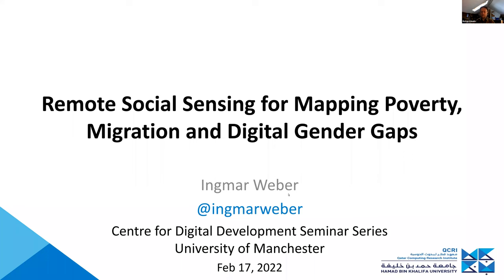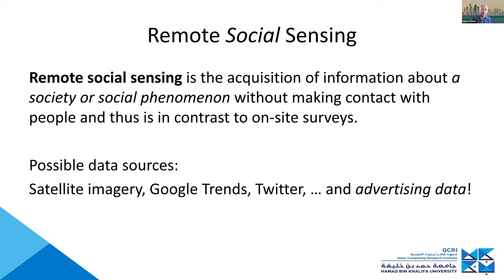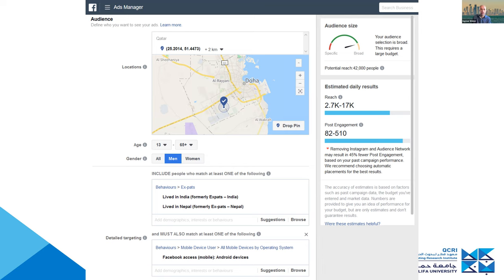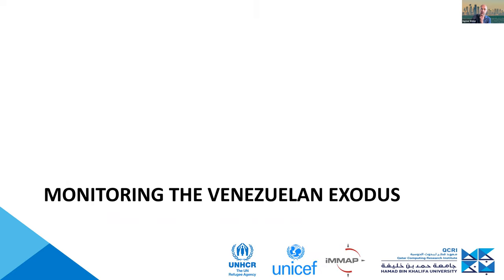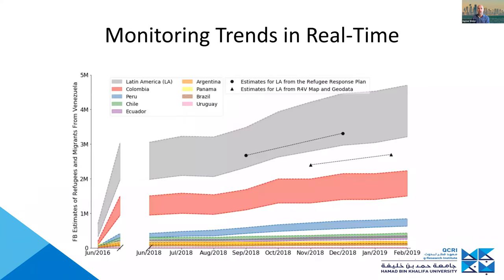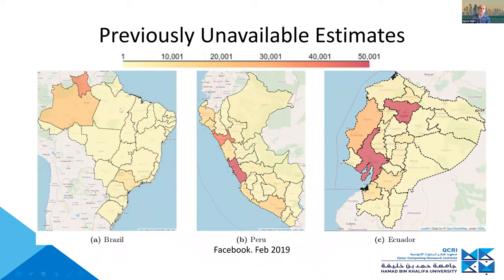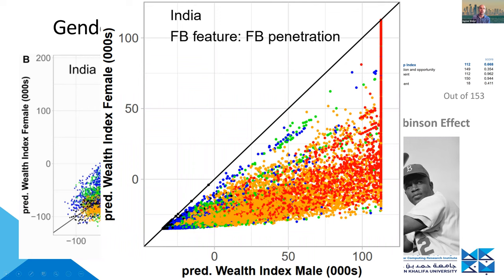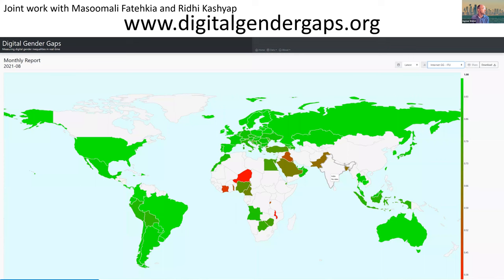Remote Social Sensing CDD Seminar by Ingmar Weber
"Remote Social Sensing for Mapping Poverty, Migration and Digital Gender Gaps"

Centre for Digital Development seminar given by Ingmar Weber, Social Computing Research Director at the Qatar Computing Research Institute

Big Internet companies build detailed user profiles to provide advanced targeting capabilities to advertisers, e.g. as of January 2022, Facebook reports 1,600 monthly active accounts for female users living in Greater Manchester who are aged 25-39, lived in Poland, and use an iOS device. This talk describes work with different UN agencies and NGOs to tap into such audience estimates in order to monitor international migration, track digital gender gaps, and map wealth inequalities.